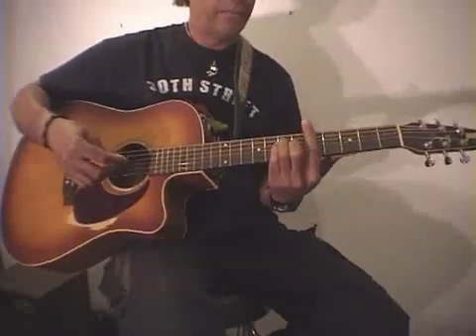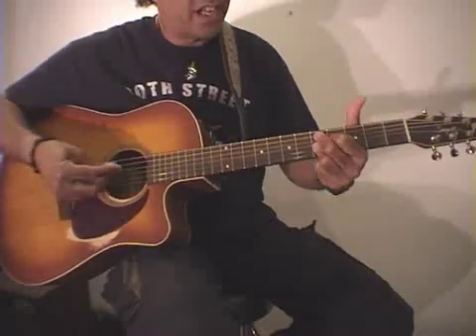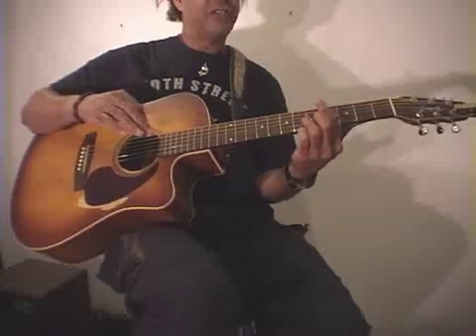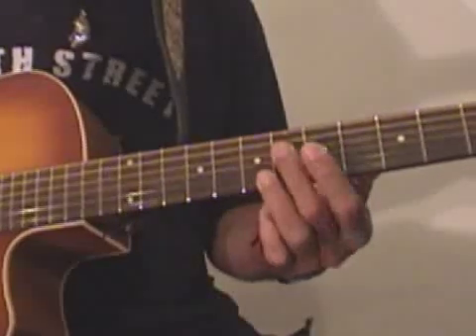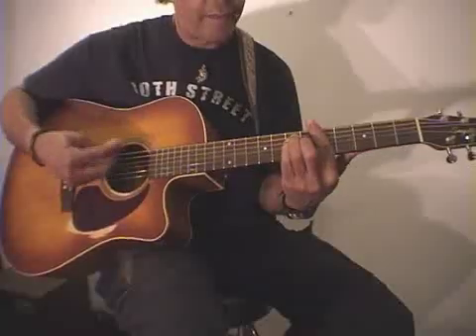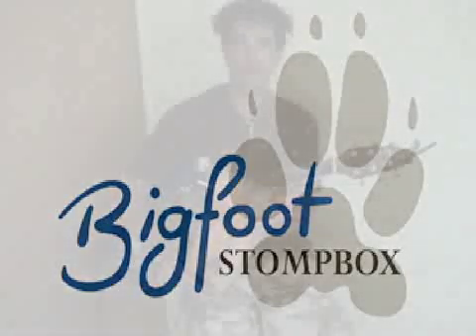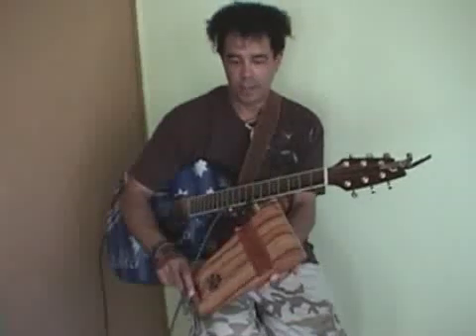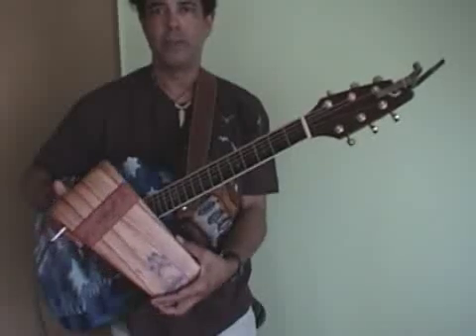Give It Away Now Pt 2 of 2 Acoustic Lesson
How to play Chili Pepper's "Give It Away Now" on Acoustic Guitar.  Heaps of songs to learn on rayred.com.  FREE!